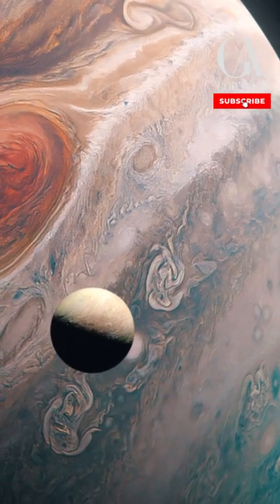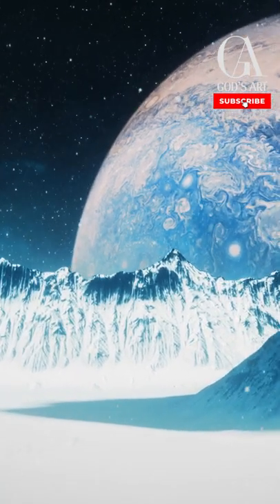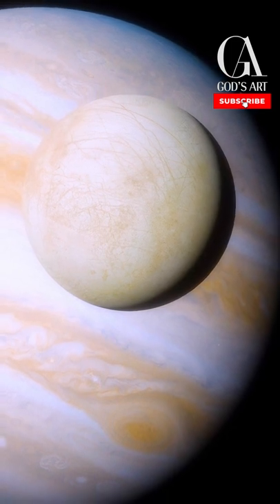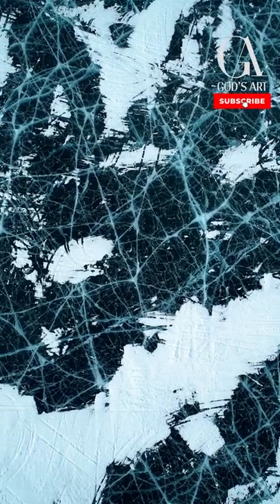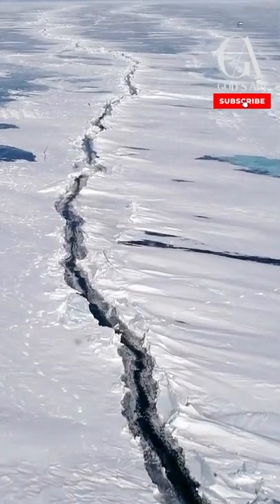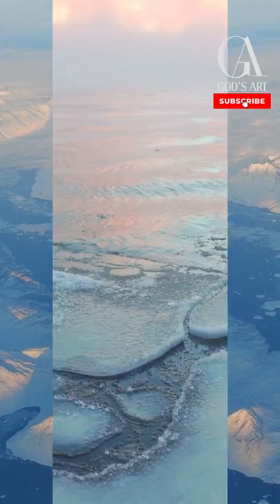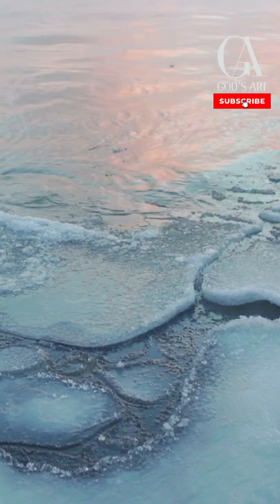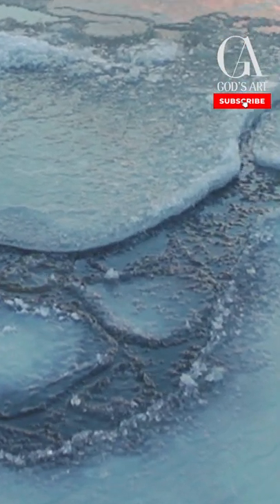JUPITER'S MOON may have WATER! 😳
Jupiter's Moon, Europa, may have water underneath it's surface! Scientists have been researching the Moon's icy surface and can see ridges that are similar to that see in Greenland, where water is close to the surface. They are confident that the same could be the case on Europa and this sparks so many questions about the future of the moon and it's potential habitability in the distant future...